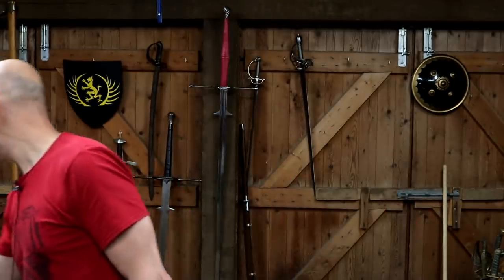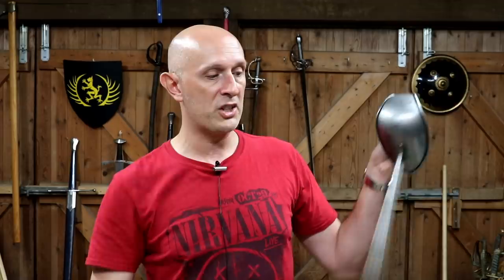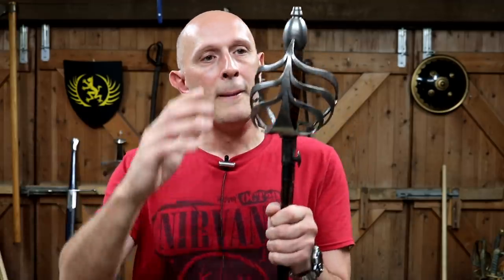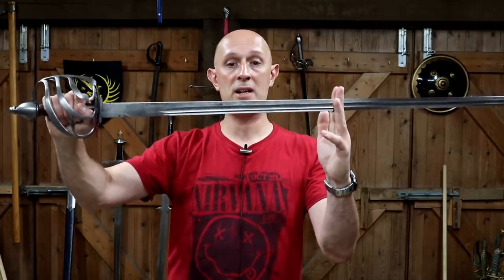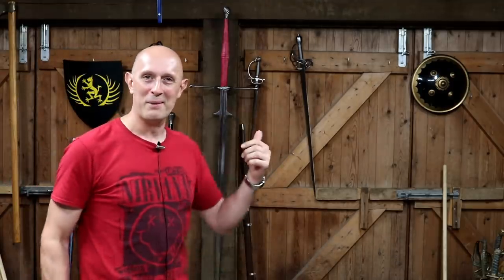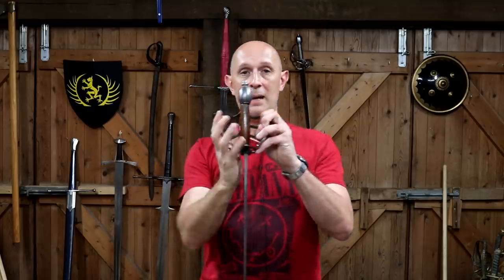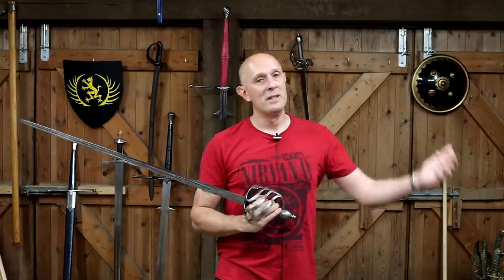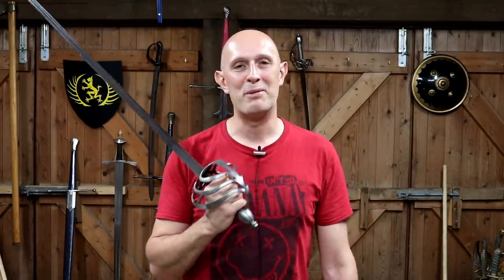The BEST SWORD ever? British 1788 pattern heavy cavalry sword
Is the British 1788 pattern heavy cavalry sword just about the best battlefield sword design of all time? Related article